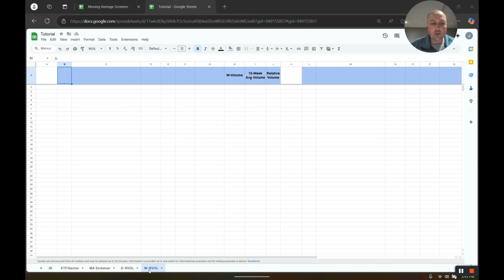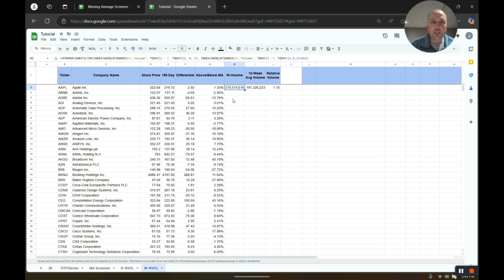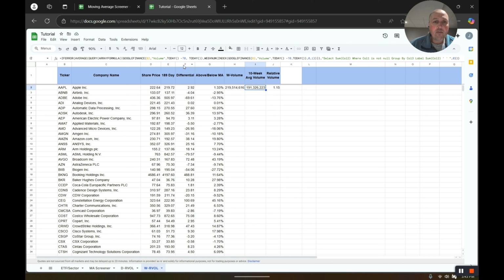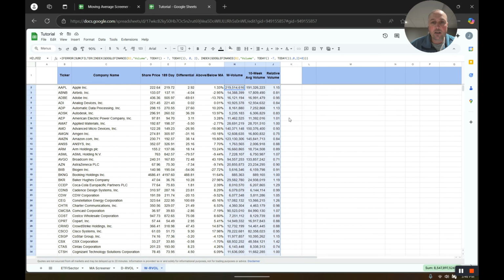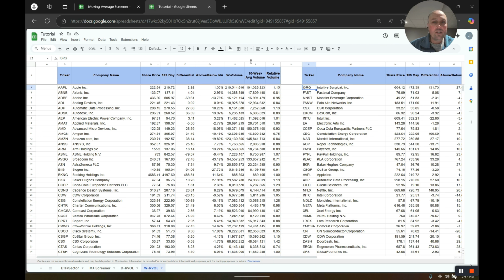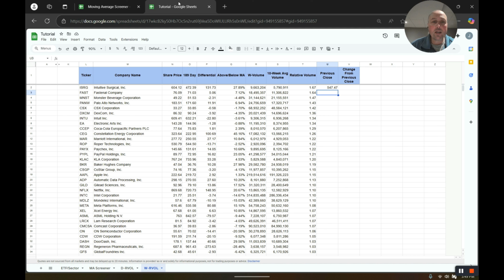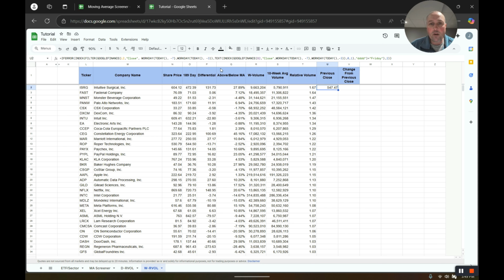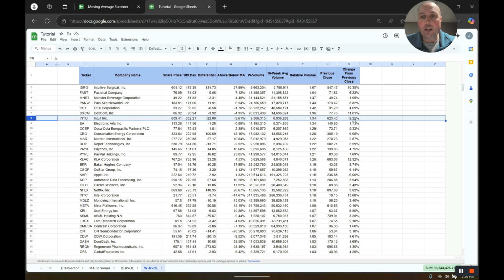Stock Screener - Weekly Relative Volume in Google Sheets (Part 3)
Weekly Relative volume stock screener tutorial in google sheets.  In this video I show you how to screen for stocks in google sheets using relative volume.  I use the 21-day, 63-day, 189 day, 10-week 30-week and 40-week moving averages to screen for stocks in google sheets and then do a secondary relative volume screen. This is a tutorial on technical analysis in google sheets using moving averages and relative volume to find stocks that are breaking out into an uptrend, breaking down into a downtrend and find stocks that institutions are piling into and out of.  This stock screener will help to identify where institutions are putting their money to work in the stock market.

Here is a link to a spreadsheet with some tools to help get you started if you would like to use them for your stock analysis.

Data Sources -
SEC
Finviz
Google
YCharts
Zacks Research